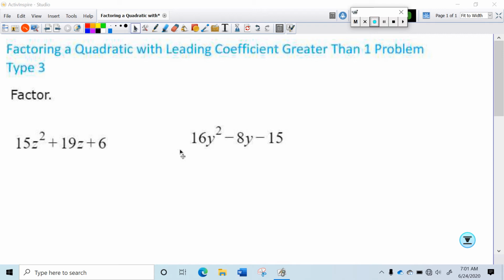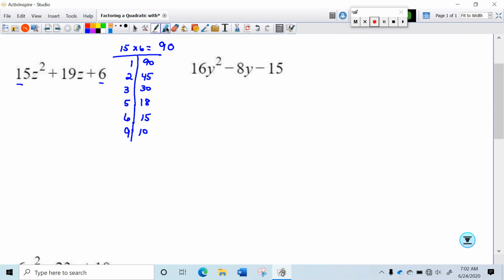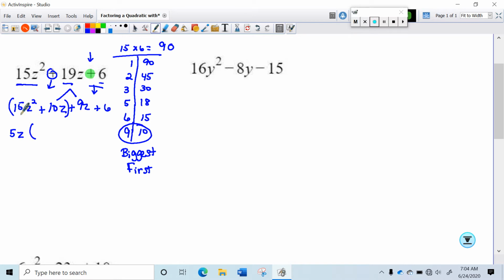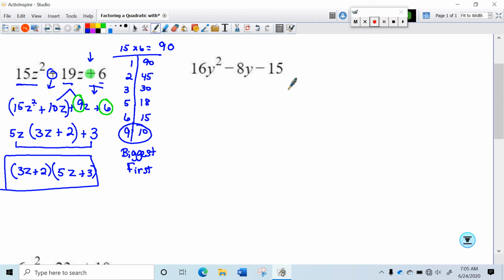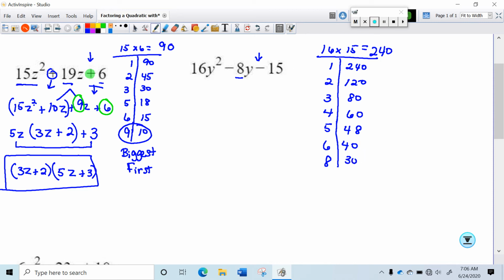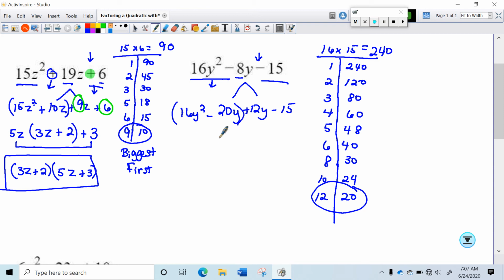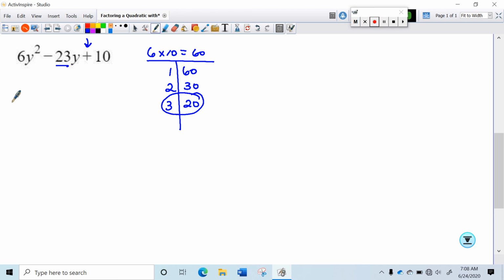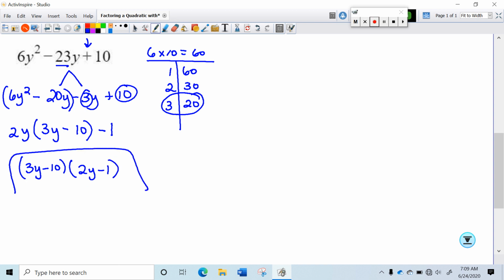Factoring a Quadratic with Leading Coefficient Greater Than 1 Problem Type 3